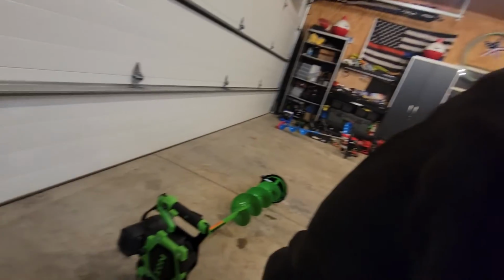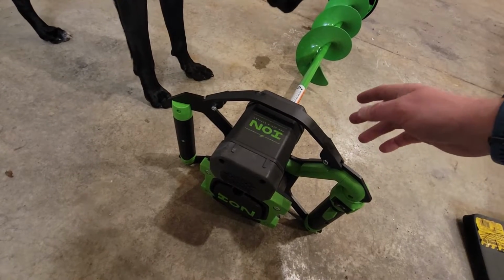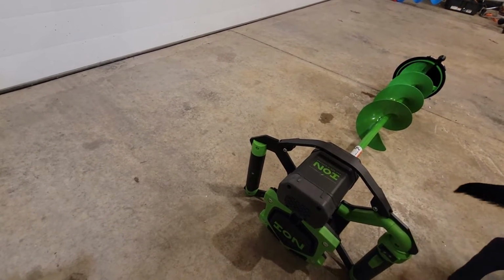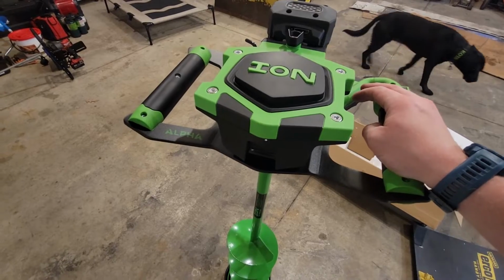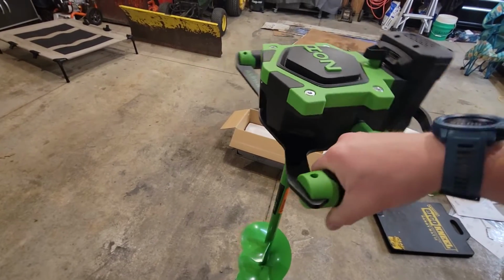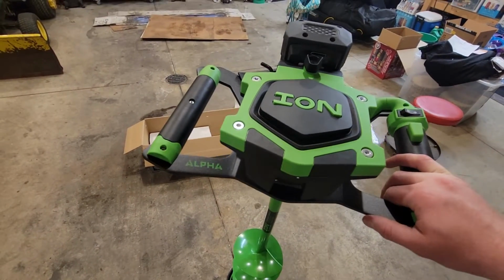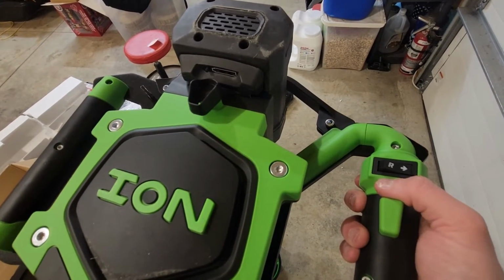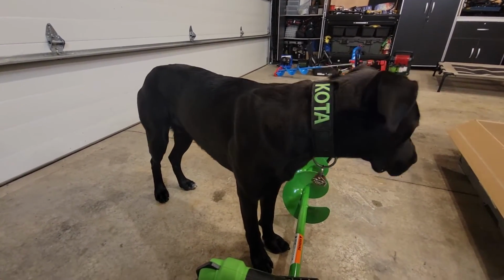ION ALPHA - First Impression & Why We Went With STEEL vs COMPOSITE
What is up America?!? Santa must have been really impressed with the RAO this year bringing us the brand new @ionaugers1219  ION ALPHA auger! This thing looks like it's gonna eat that ice!

ALL YOUR BASS FISHING NEEDS AT AMERICAS NEWEST ONLINE TACKLE SHOP

SOCIAL
MERCH
Apparel: